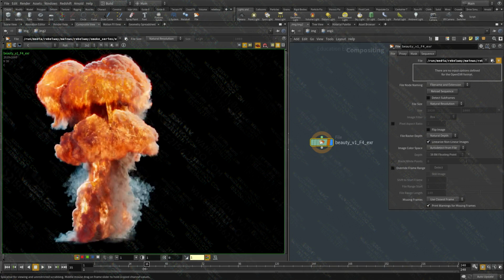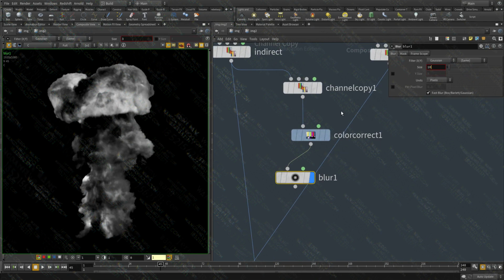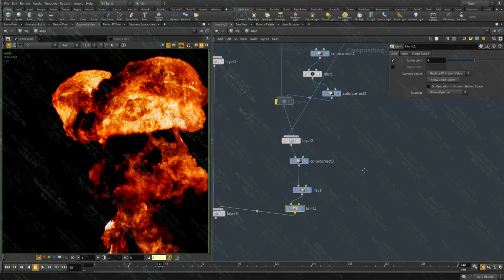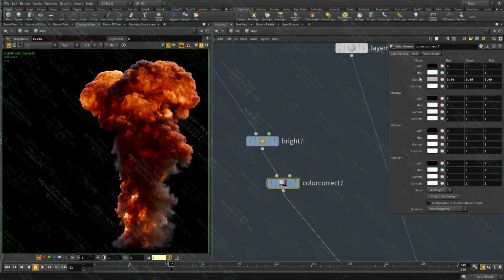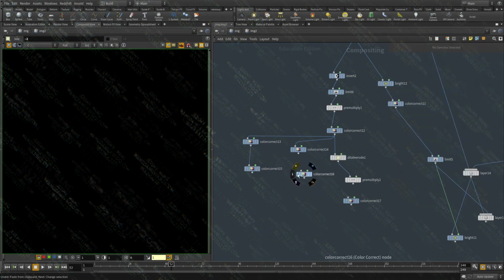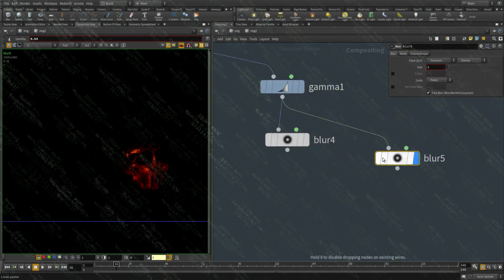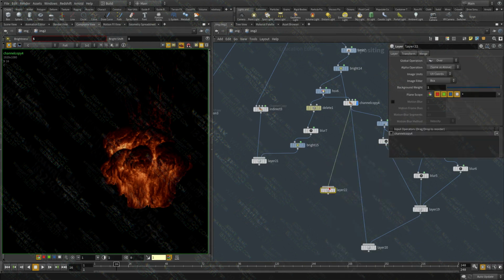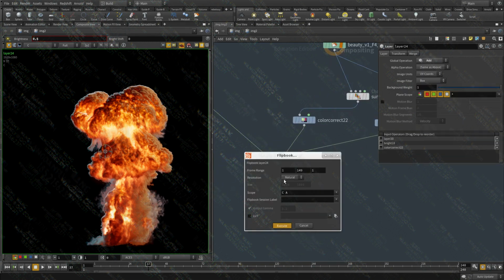2 volume tweaking